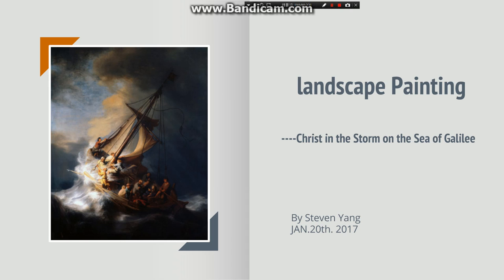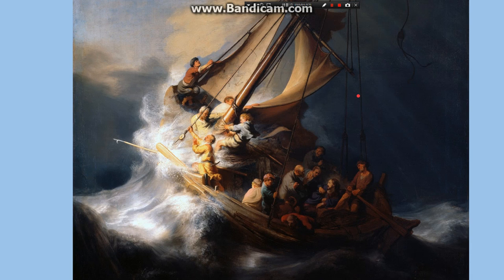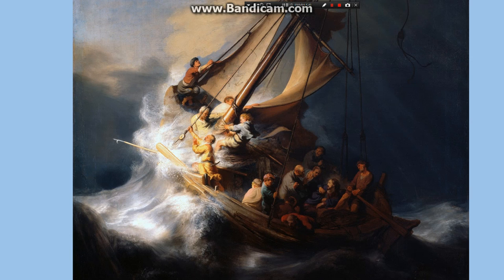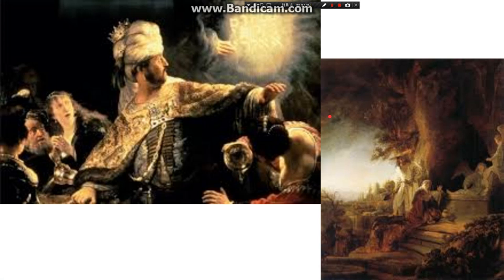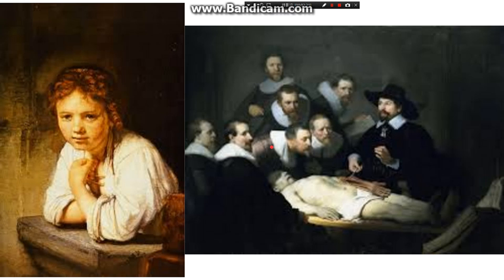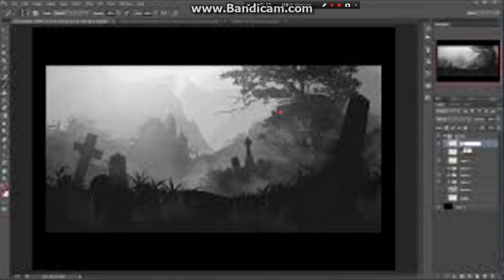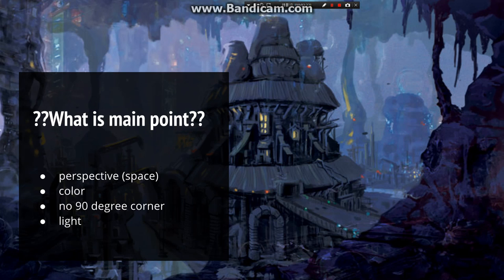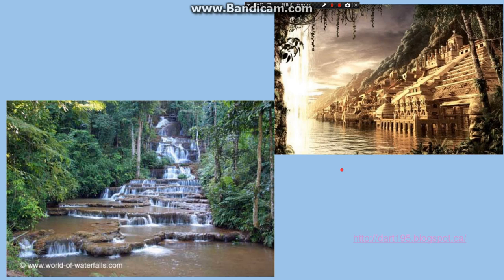Draft 1-- school Art Project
The first Draft updated as hard as rock